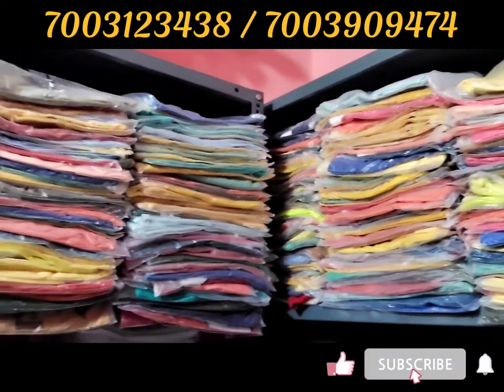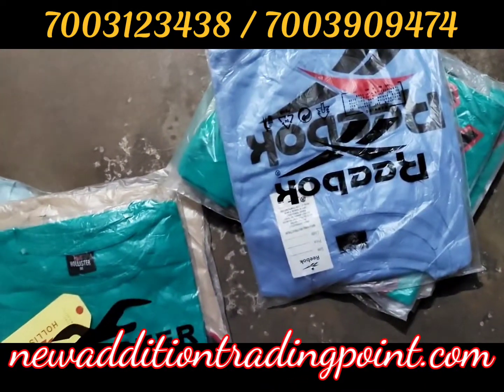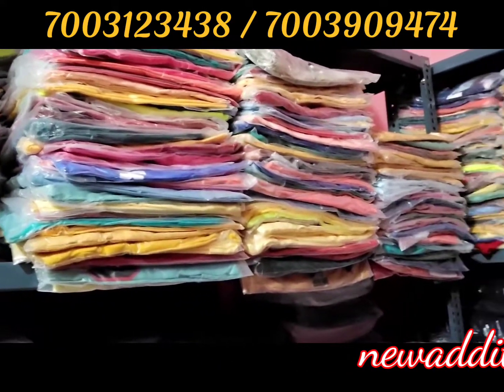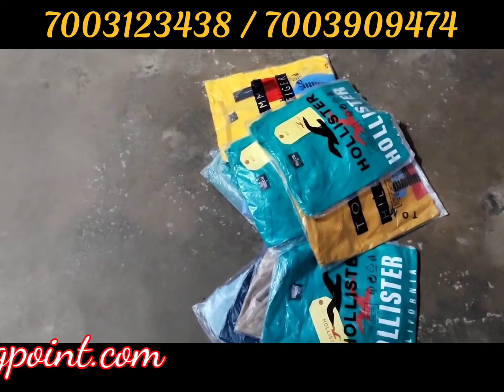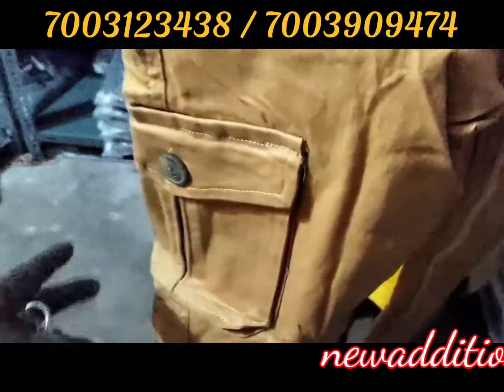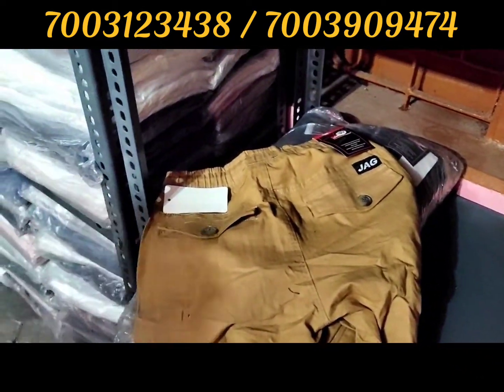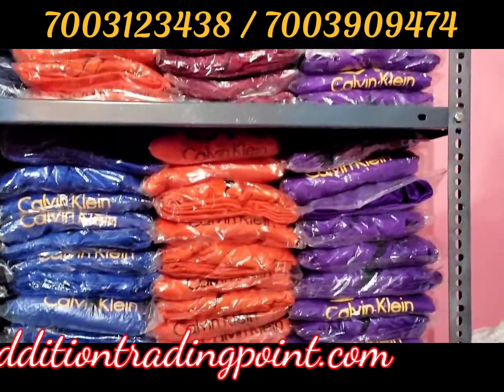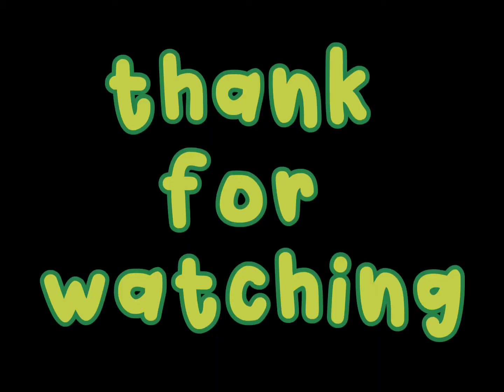Branded surplus tshirts wholeseller in kolkata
Original surplus t-shirt in best price

Please Wach full video for proper information
Bangladesh made garments wholesaler in kolkata.
Best rate. Good quality

🔥Branded garments at best PRICE🔥 Branded surplus stock supplier all over india delivery.

Saler Deatails 👇🏿
all my valuable customers are requested please make a call and take appointment for visit.
Address

New addition trading point
Sanjib pally. Behala chowrasta
Kolkata 700034
WEST BENGAL.
Whatsapp and calling number
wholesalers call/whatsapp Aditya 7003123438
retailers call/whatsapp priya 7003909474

🔥We are google verified supplier🔥

Group link👇🏿👇🏿👇🏿👇🏿👇🏿

Join telegram group for updates

Sell and buy any product at free of cost join group and sell your product🛍️🛍️🛍️

ITS ALL DEPEND ON ON BUSINESS PLAN AND YOUR HARD WORK ...PLZ YOU MUST RESERCH YOURSELF BEFORE START ANY TYPE OF BUSINESS ..THIS VIDEO IS ONLY FOR EDUCATION PURPOSE
...NATP VLOGS !!
.NATP VLOGS !!!

original surplus tshirt supplier
zara_tshirt
tshirt_wholesaler
natpvlogs
brand_copy_tshirt
tshirtwholesalemarket
brandedexportsurplus
branded_clothes_in_cheap_price
kolkata_wholesale_market
cargo_joggers
half_pant_manufacturer
boxer_wholesale_market
printed_tshirt
printedshorts
tshirtmanufacturer
printed_tshirt_supplier
original_surplus_garments_supplier
Denim_shorts_bd
surplus_garments_supplier_kolkata
zara tshirt, brandedsurplustshirt, brandedsurplus, madeinbangladesh, tshirtwholesalerinkolkata, printedtshirtbestprice, cheap, price, garments, bestrates